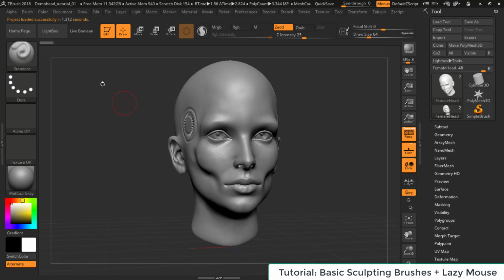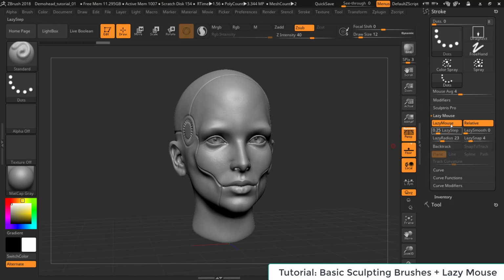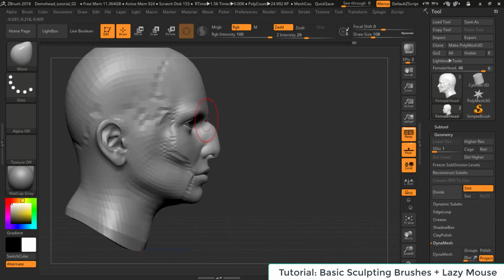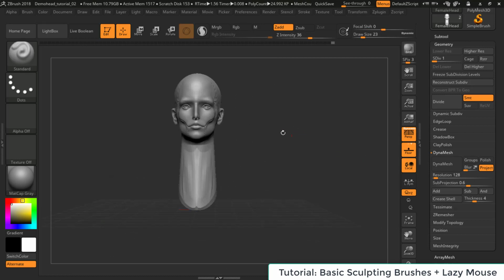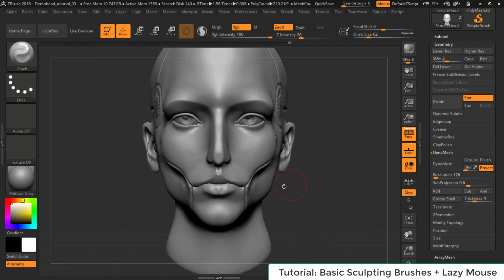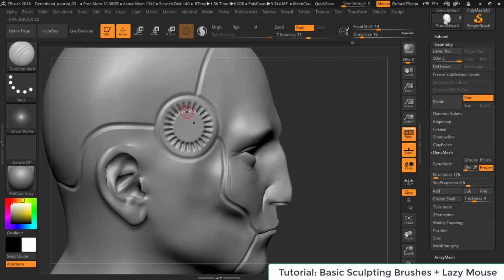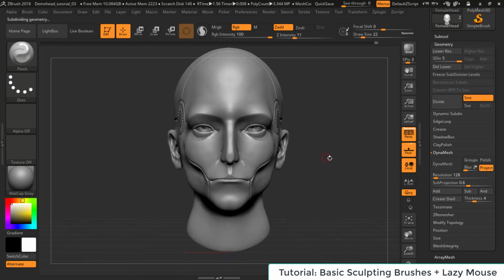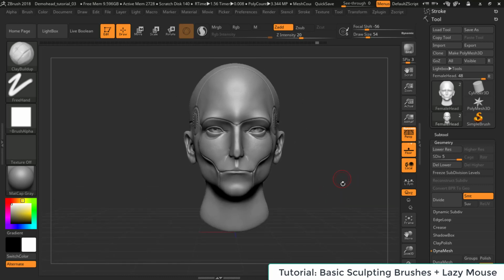Cyborg Head 7 - Sculpting Brushes